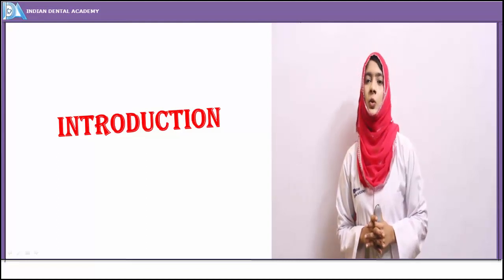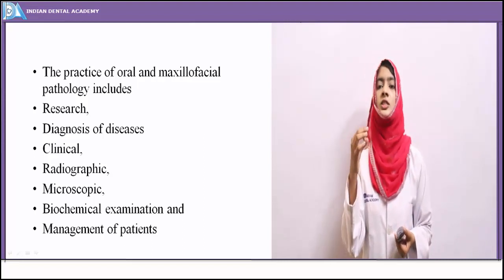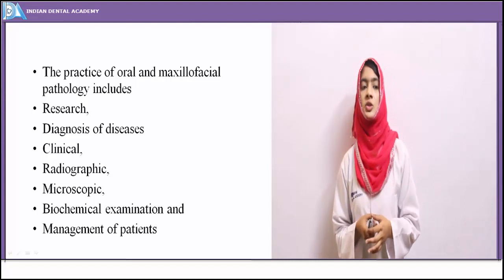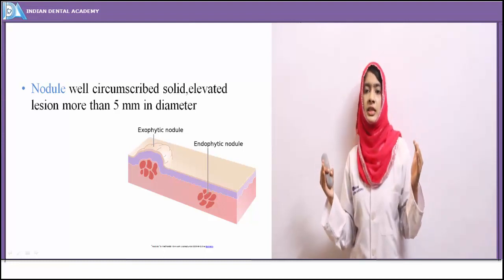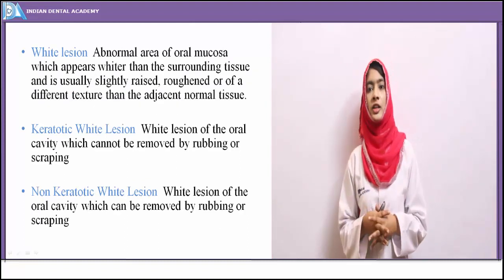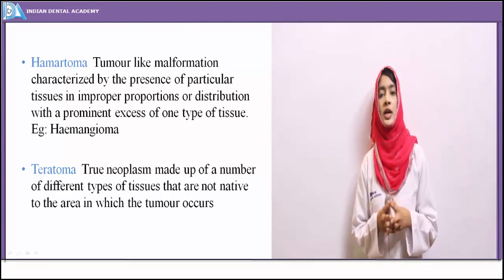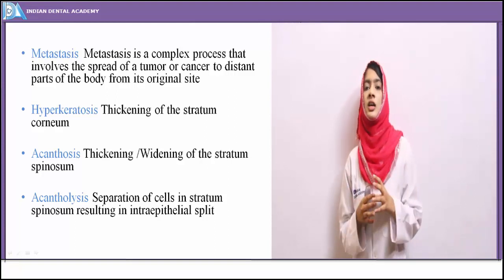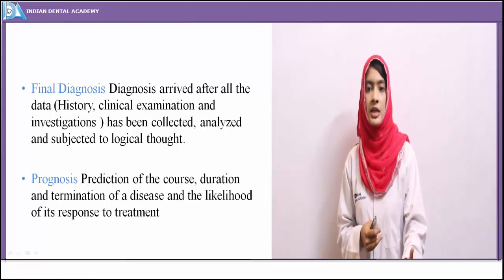Introduction to oral pathology